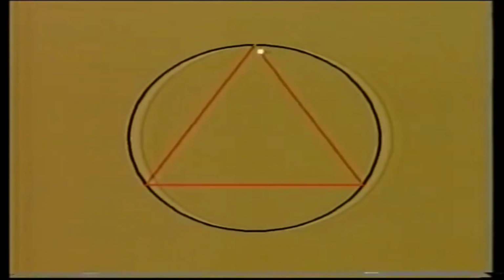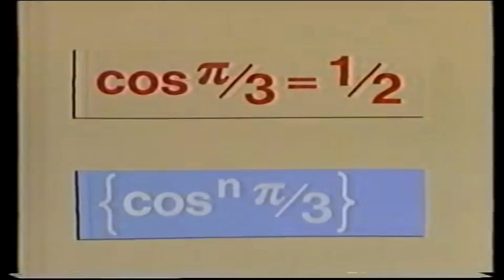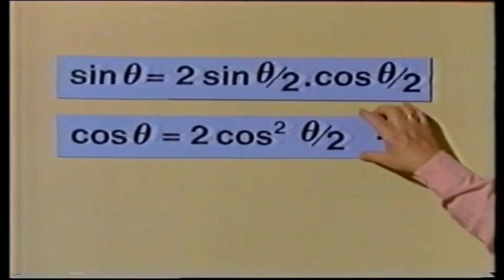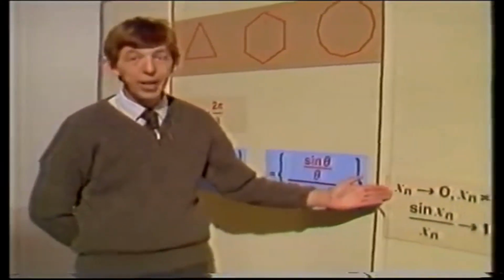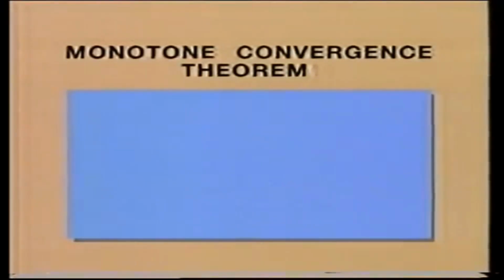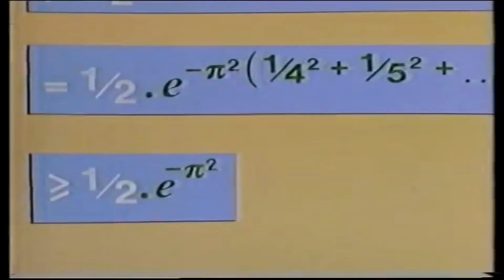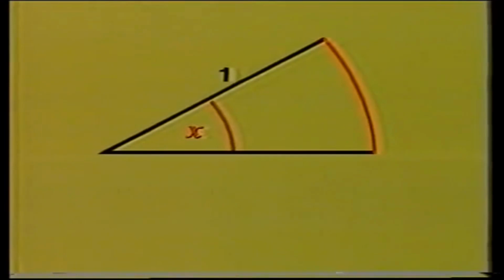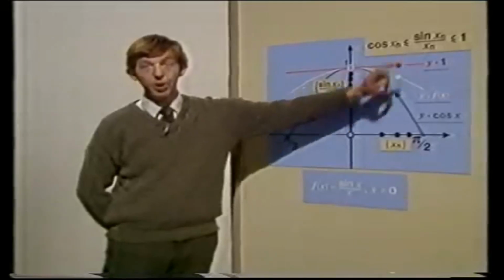OU BBC M203 Analysis Block A5 Shrinking Polygons